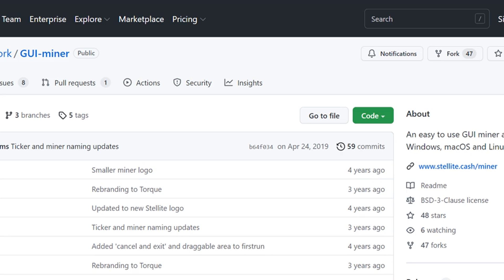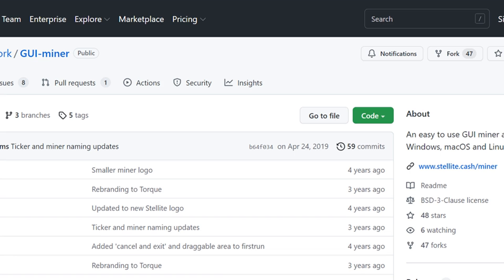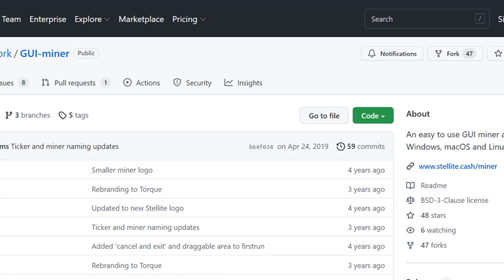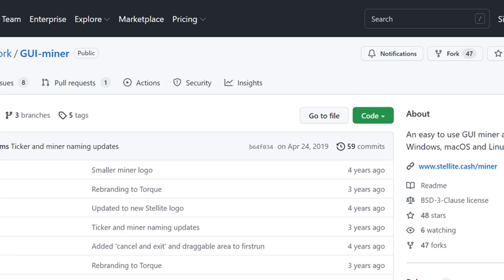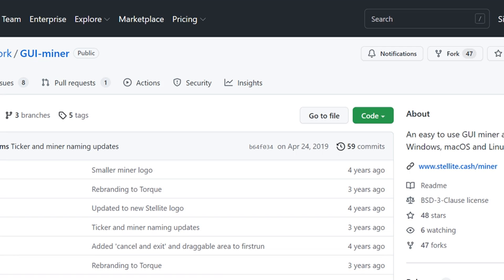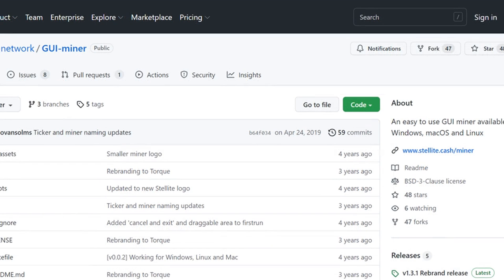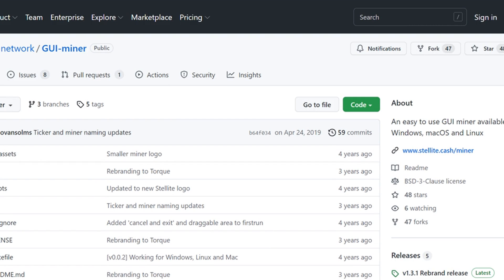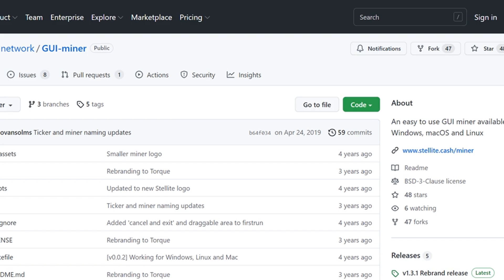GitHub faces widespread malware attacks affecting projects, including crypto